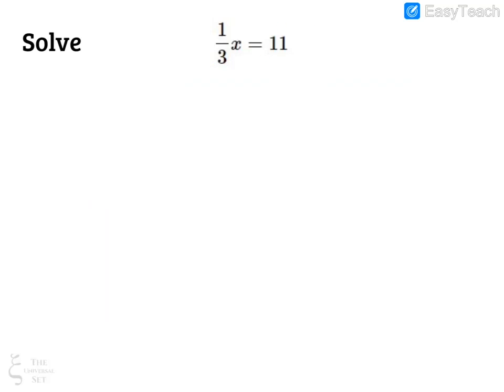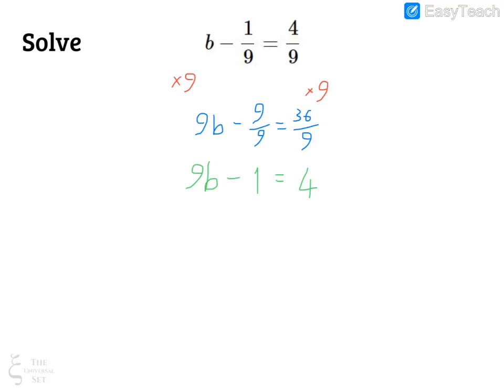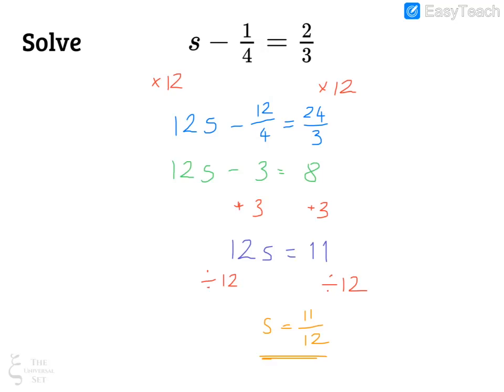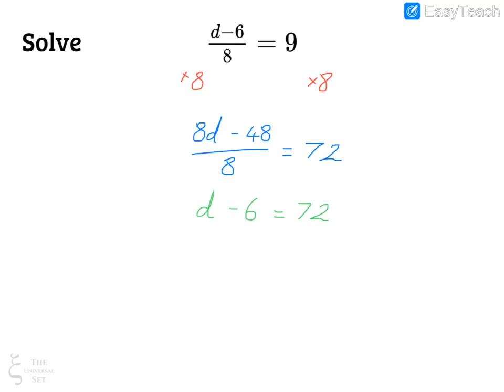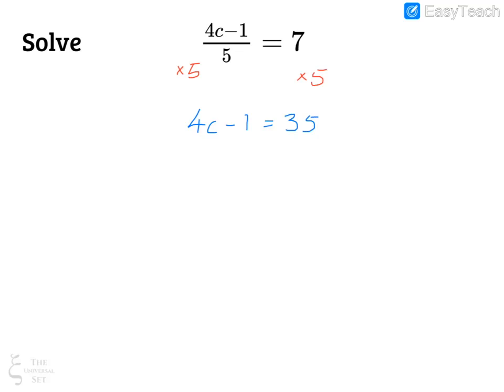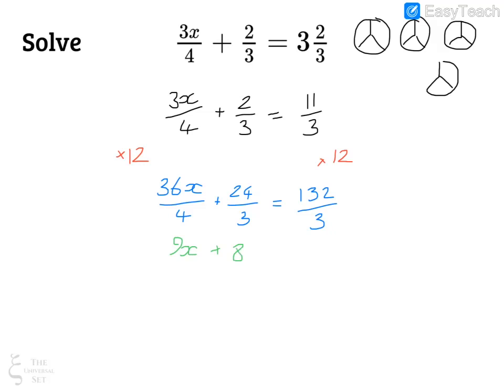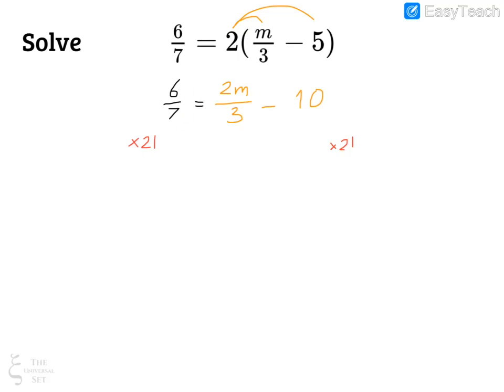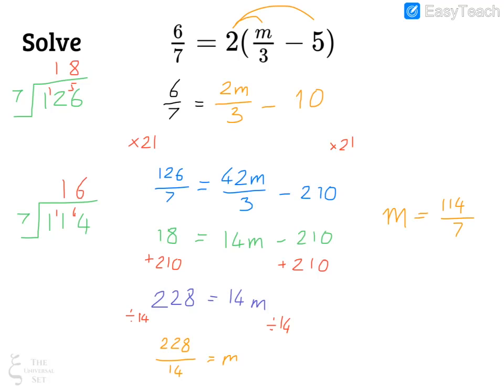Solving Equations Involving Fractions